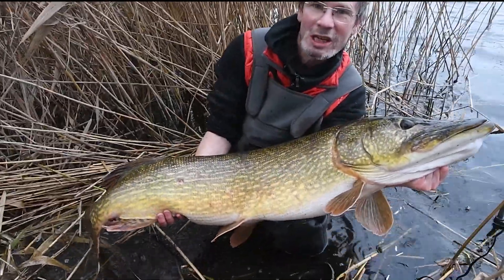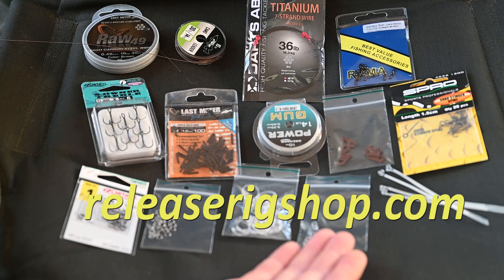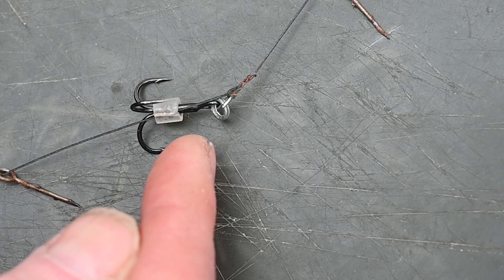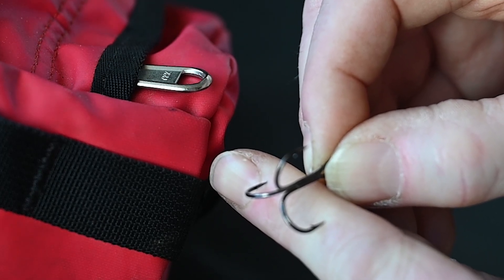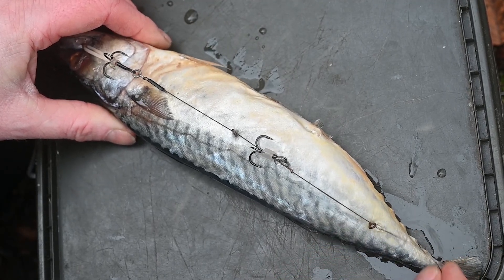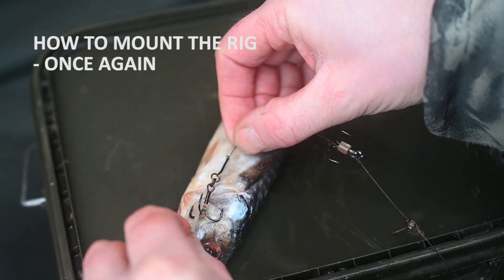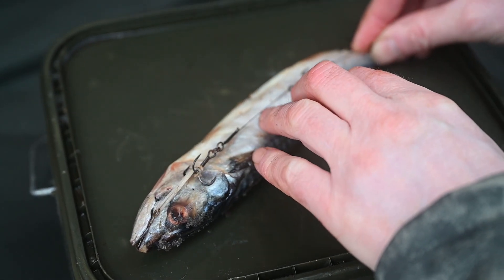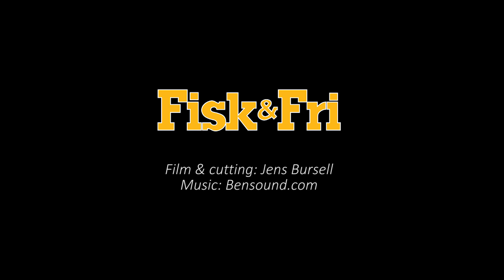DEAD BAIT: HOOK MORE PIKE WITH THE SKATING HOOK RELEASE RIG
Especially when dead baiting for pike with large baitfish, it can be difficult to hook the pike with normal dead bait rigs. Some of the reasons are inferior hook exposure and the pike locking its jaws around the bait, so you cant move the hook without having to pull the hooks out of the bait. In order to get around these challenges Jens Bursell has developed The Skating Hook Release Rig - that gives better hook exposure, full reversible moving hook effect - and consequently a much easier penetration of the hooks. In this video Jens explains about the rig and shows you how to use it for dead baiting in your pike fishing. And - we wont cheat you for some of his many big pike caught on this revolutionary new rigging system.

Commercial: Read more about the rig in Jens Bursells book "Pike Fever" - and get ready rig kits or all the materials for the rig at releaserigshop.com